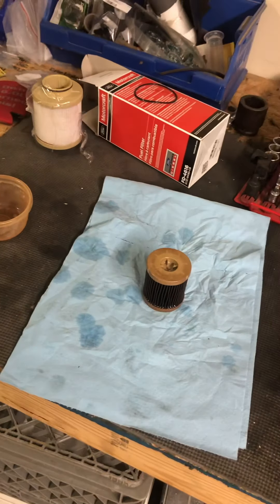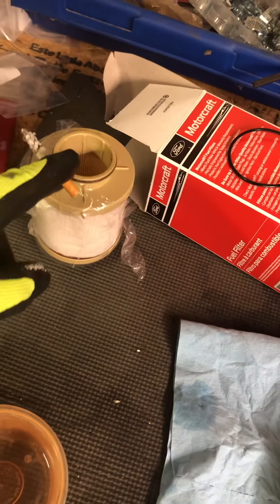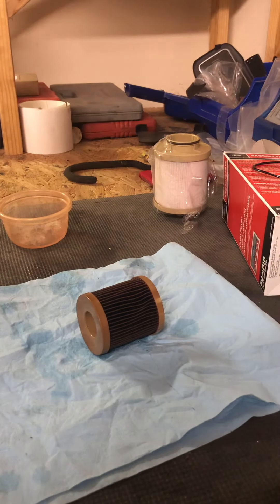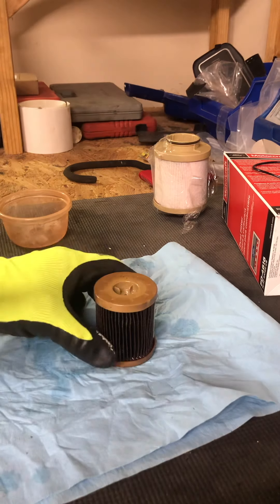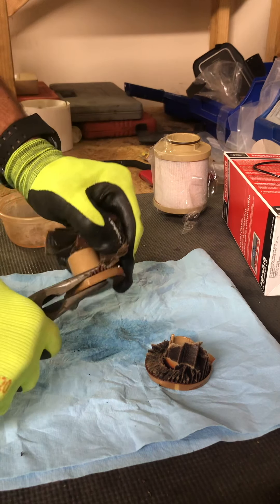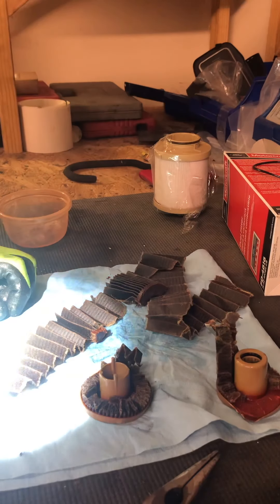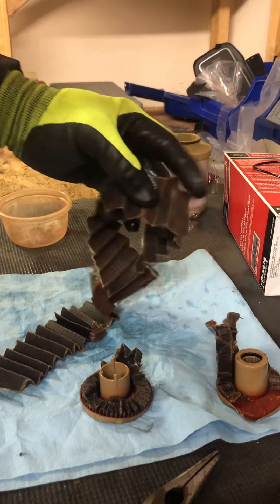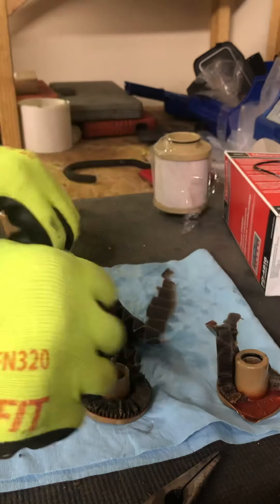Busting open a Ford 6.0 Powerstroke Secondary Fuel Filter with 12k miles on it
Ford recommends replacing every 10k miles. I went 2k past that! Big whoop!